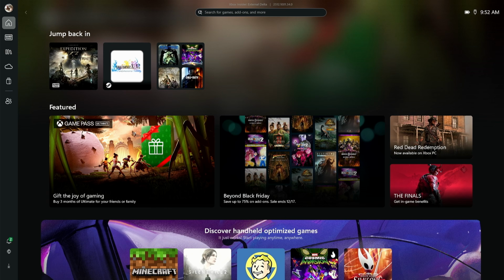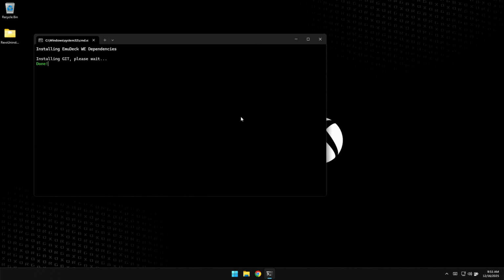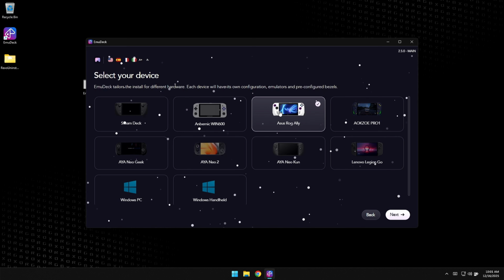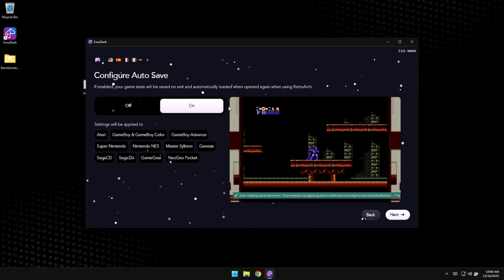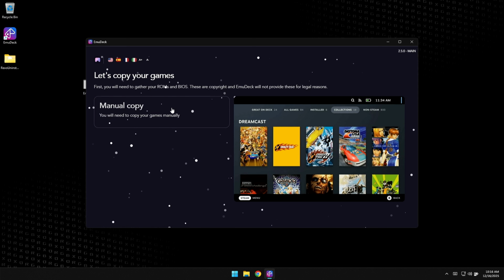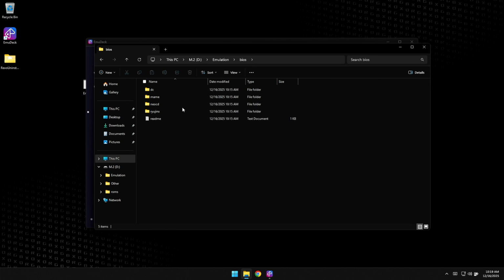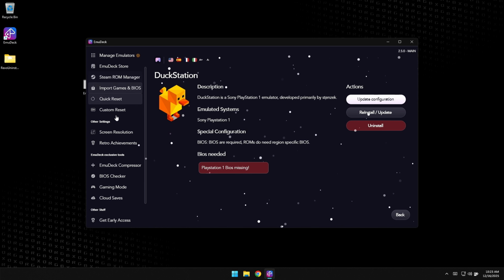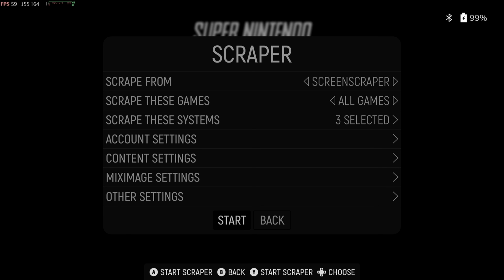ROG Xbox Ally X EmuDeck Setup Guide - Emulation Station Setup 2026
Asus ROG Xbox Ally X Emulation Guide and play Nintendo Switch, Xbox 360, PS3, and More. Emudeck ROG Xbox Ally X Extreme Setup - 2026

Portable External SSD
MicroSd Card of Choice